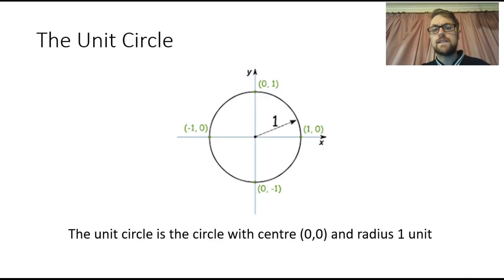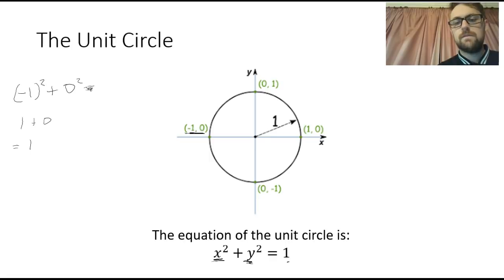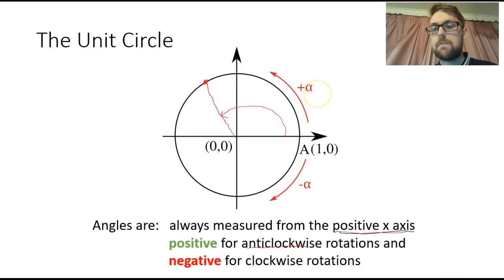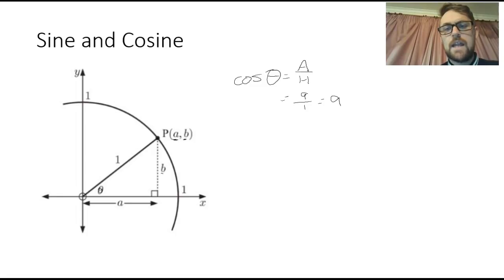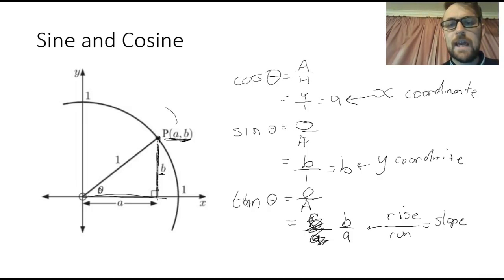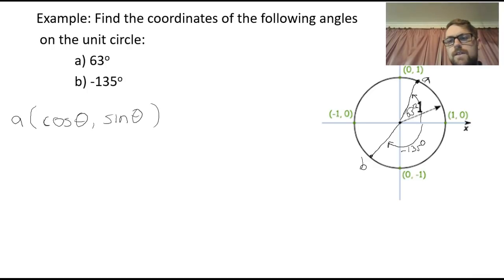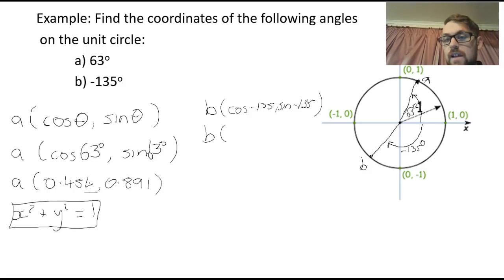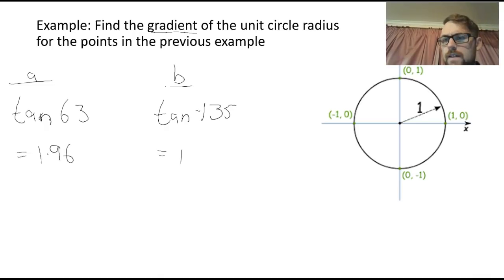The Unit Circle (Introduction)